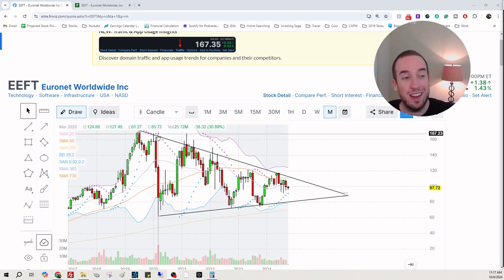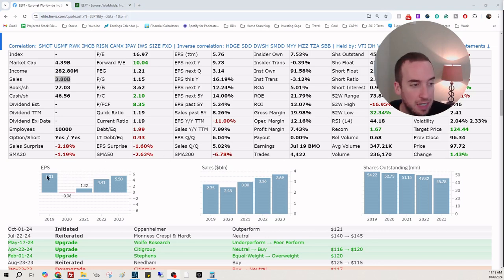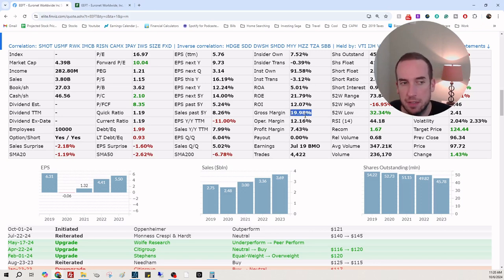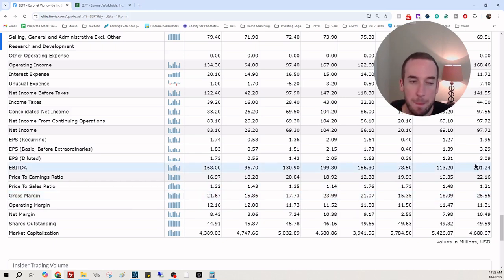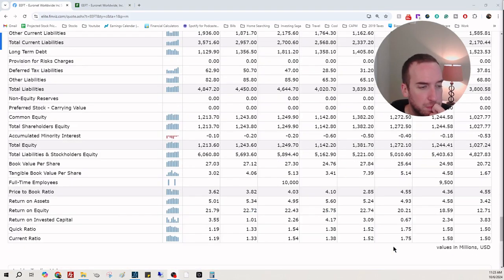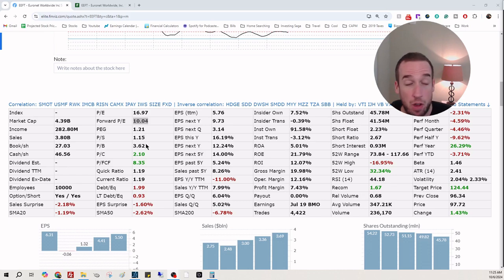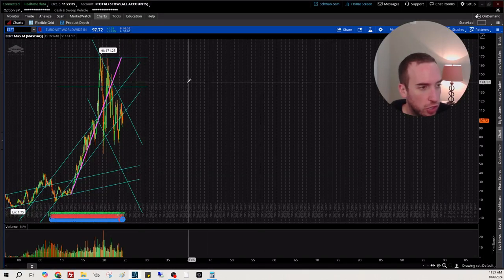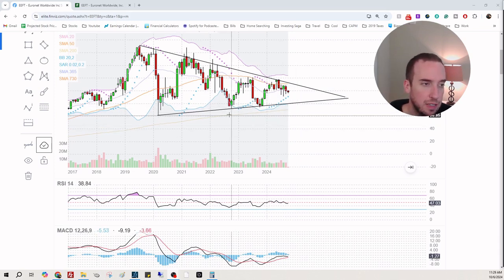Electronic Payment Juggernaut Stock - Euronet Worldwide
In today's episode, I discuss Euronet Worldwide, $EEFT